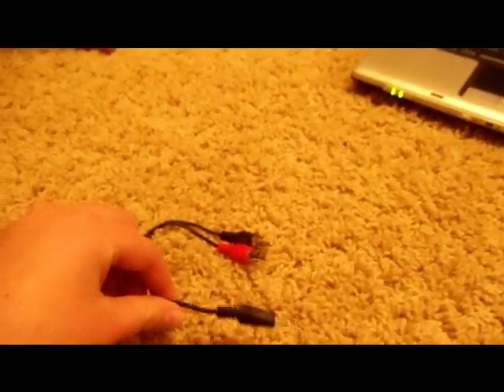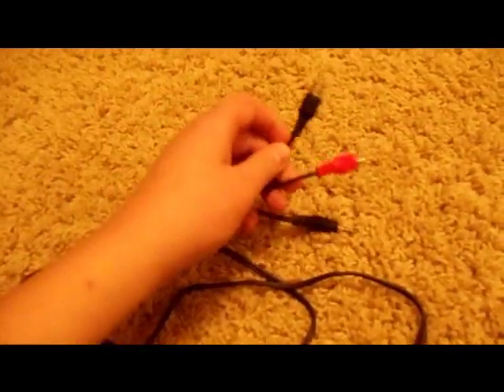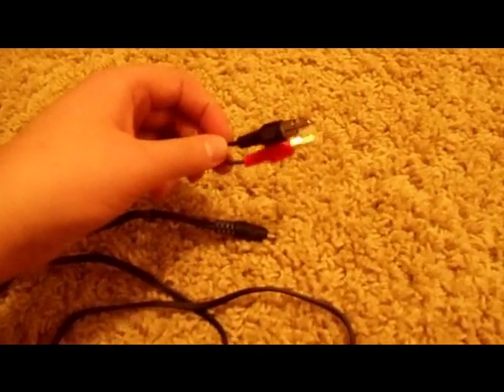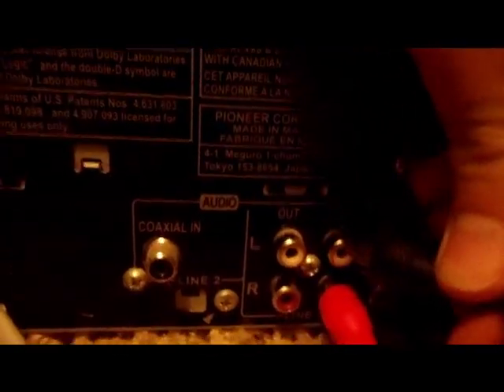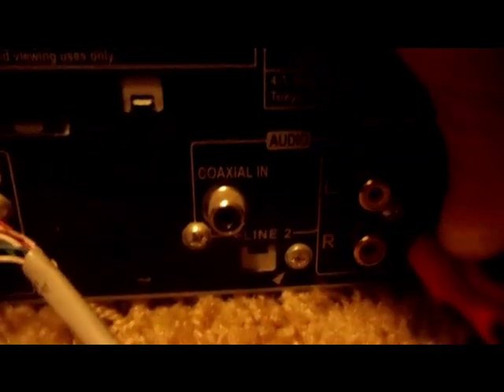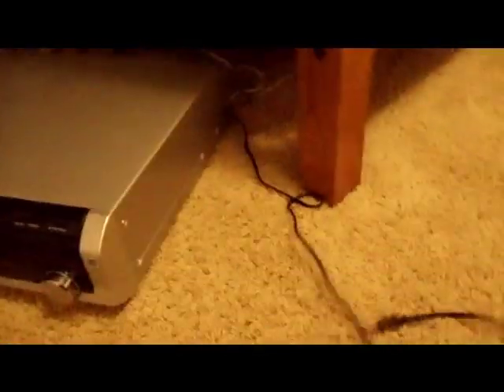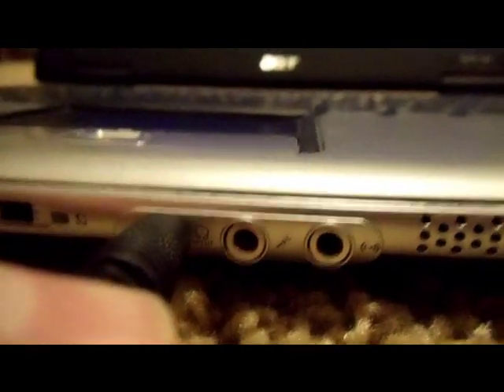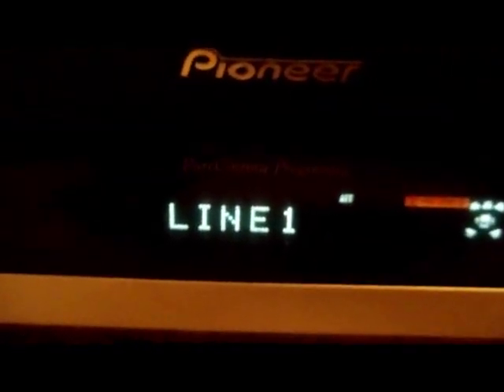How to hook up your laptop to a stereo system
PC TO STEREO